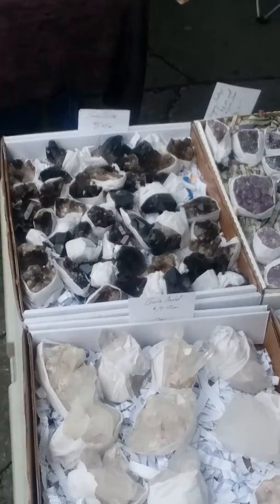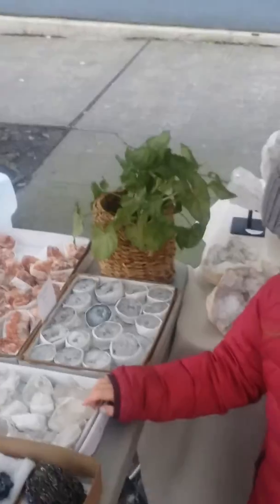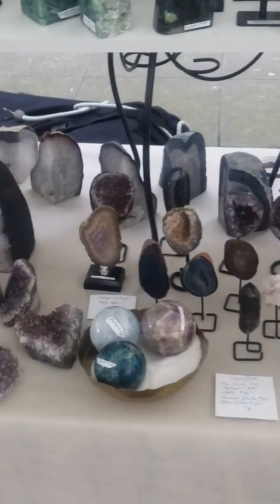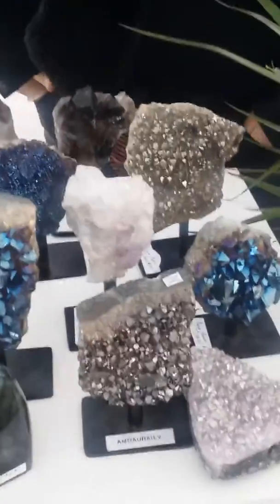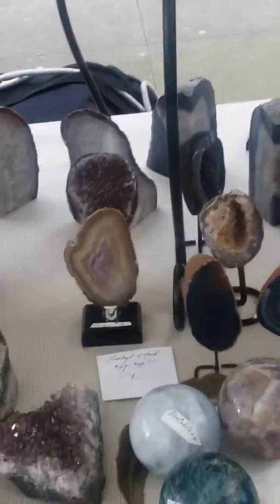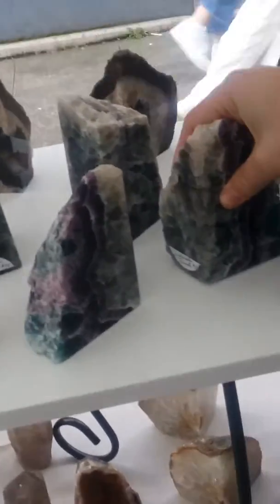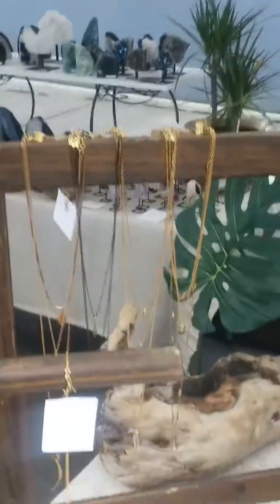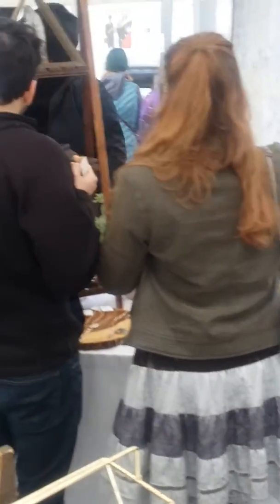My Jennifer Dawn Moon Femme Collection 2.16.2020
New Gems just purchased @ The Tucson Gem Show -!-